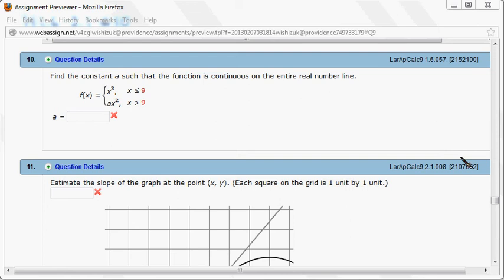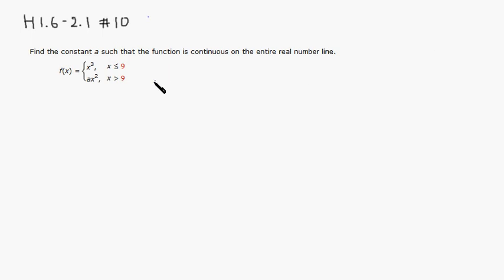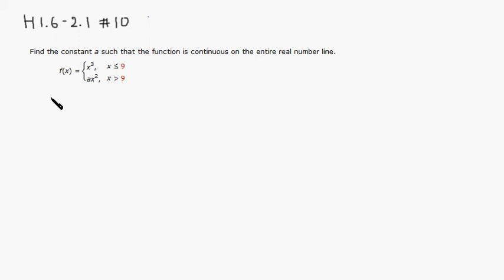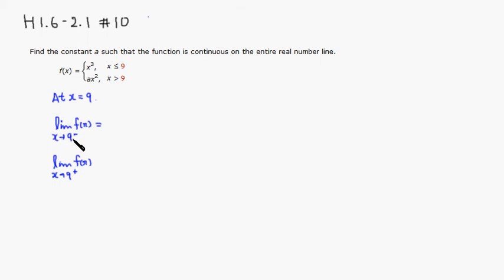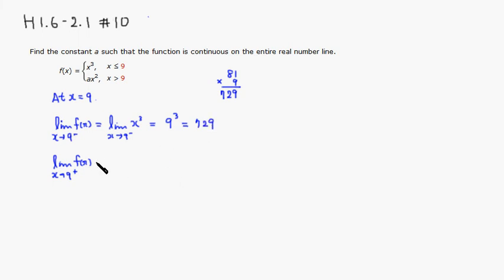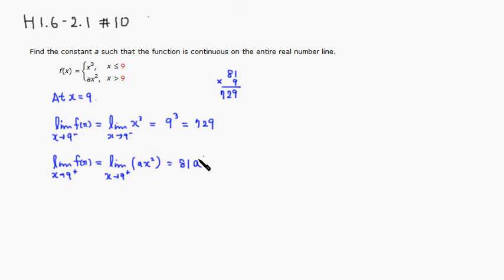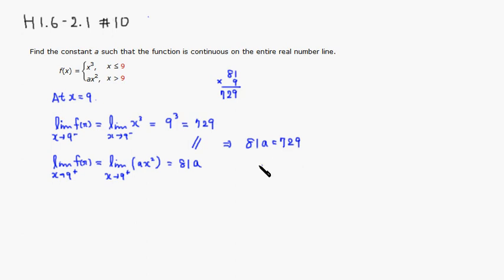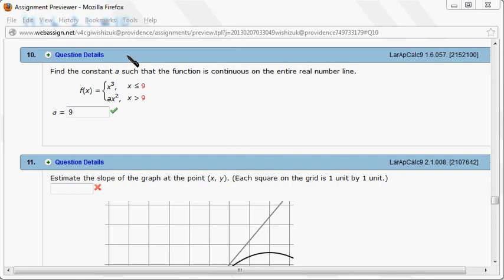Continuity of a Piecewise-Defined Function (M109 H1.6-2.1 #10)